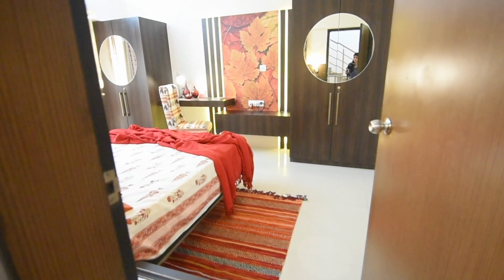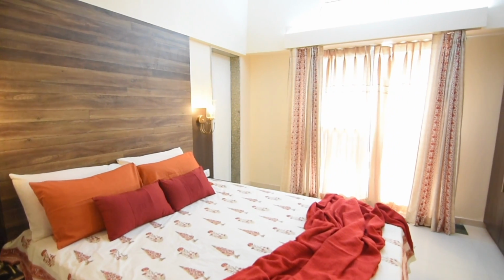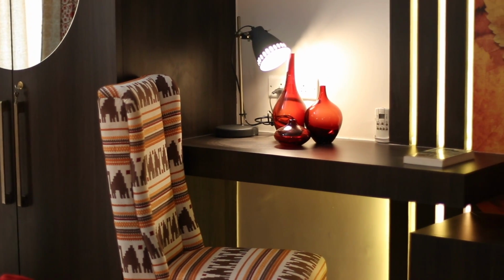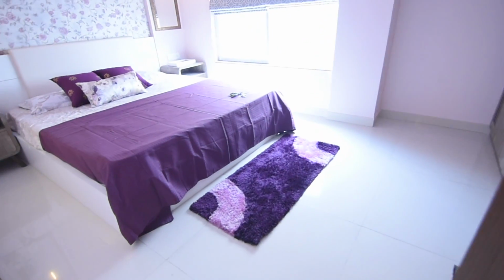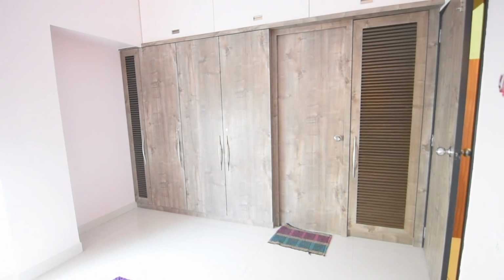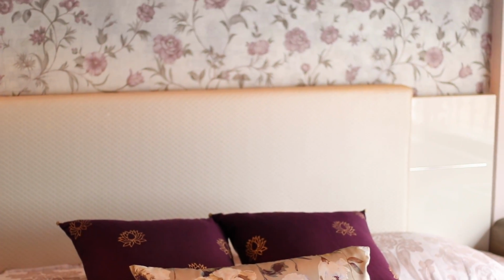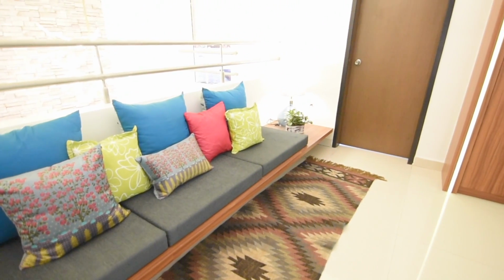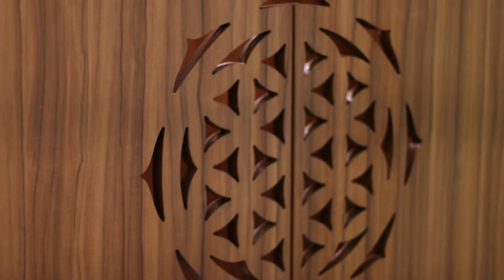Indian Home Tour : How To Decorate Your Bedroom Ideas : Tour Of 2 Bedrooms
Indian Bedroom Tourr : Home Decor Tips : 2 Beautiful Bedrooms In 1 Home Tour India

Indian Bedroom Room Makeover : An Indian Room Tour : Home Decor Tips & Ideas

Indian Bedroom Makeover : Home Decor Tips & Ideas : Best Indian Budget Bedroom Makeover 2019

Inside Pallavi's Decor Project Beautiful Indian Home : Home Decor Tips & Ideas

In this video we get a tour of a beautiful Indian Home..Part 2 of the home tour covers 2 bedrooms and a landing area.
Watch the videos to get tons of home decor tips and ideas from this beautiful Indian home tour.
Pallavi is an extremely talented interior designer based out of Pune.
Some time back you saw a tour video of her store Fulcrum in Pune.
Watch the tour of Fulcrum home decor store here :

Today we go inside a small cozy and beautiful home, the bedroom of the house has undergone a magnificent makeover and in this video we take you through the makeover process and Pallavi shares some decor tips and tricks.
The home is done up very tastefully in shades of the ocean, giving it a boho home decor vibe. It looks beautifully put together and very inviting.
Watch the video to get some home decor tips and tricks. Pallavi has very  skilfully transformed this small Indian home into a gorgeous well decorated haven.

HOME DECORATING IDEAS IN India